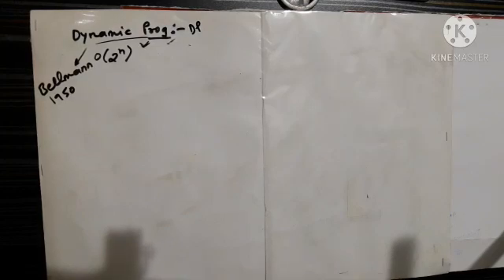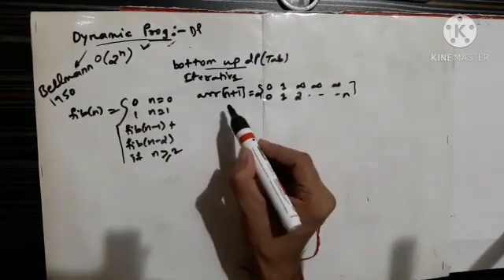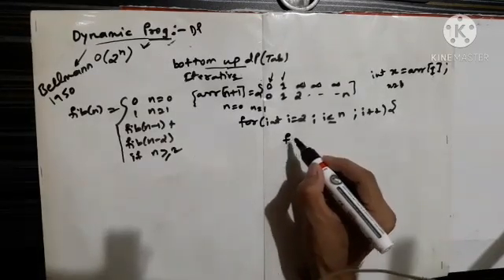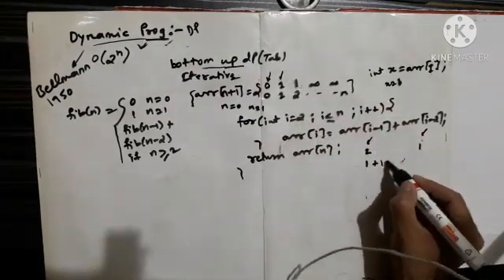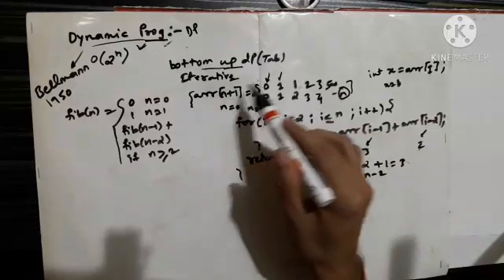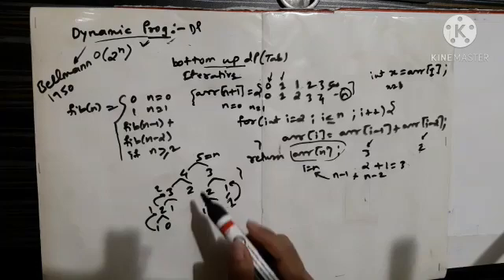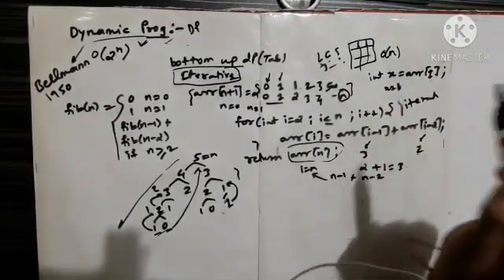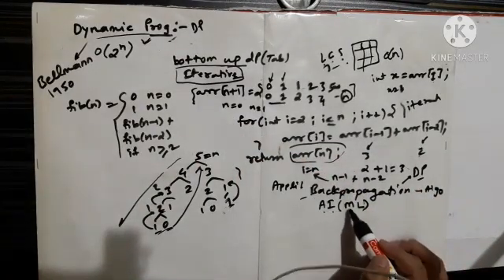DP-PART_ 3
IN THIS TUTORIAL WE HAVE DISCUSSED CONCEPTS OF DP-PROBLEMS OF LEETCODE ALONG WITH CODES IN C++.